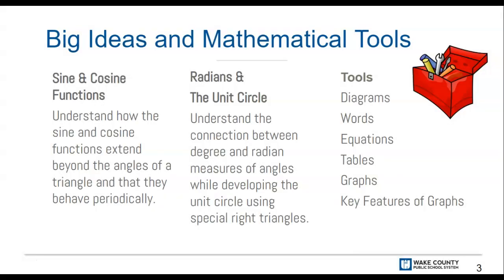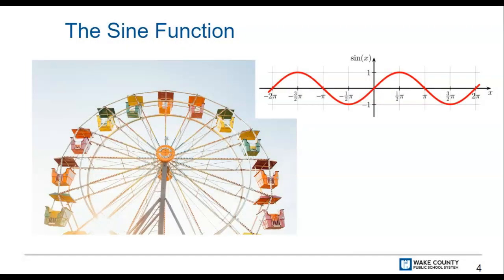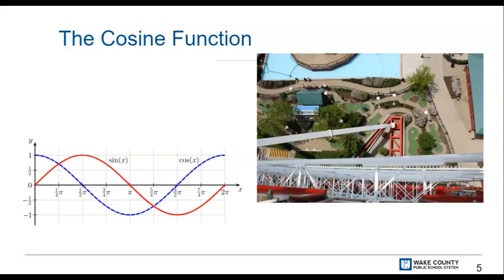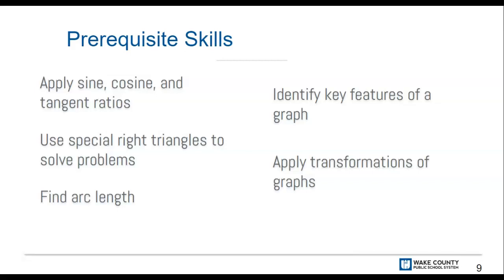Math 3 Unit 8 Unit Overview